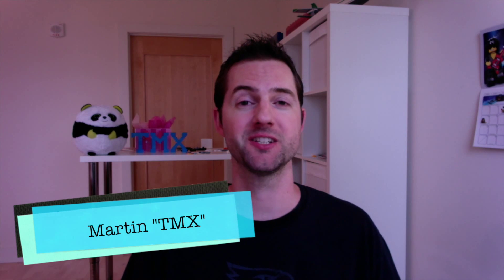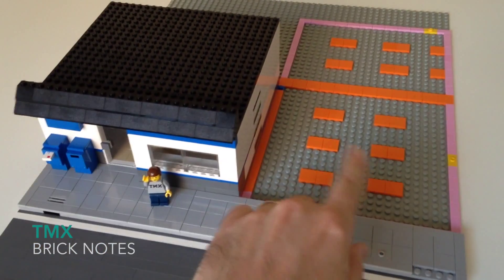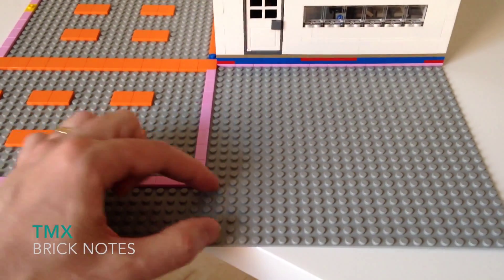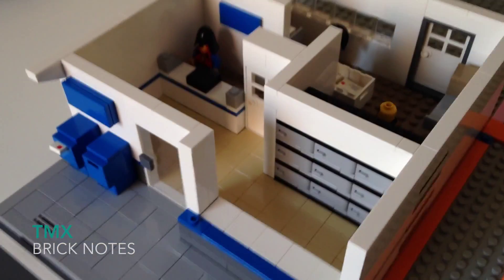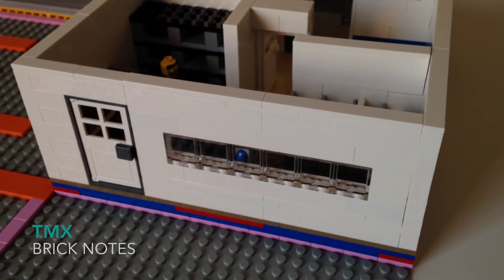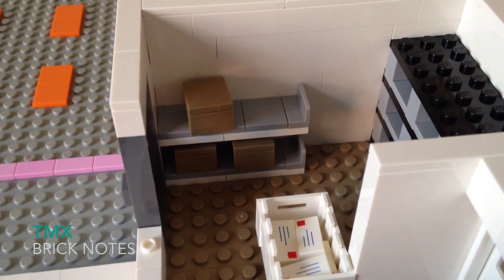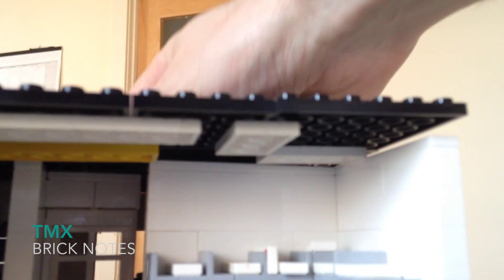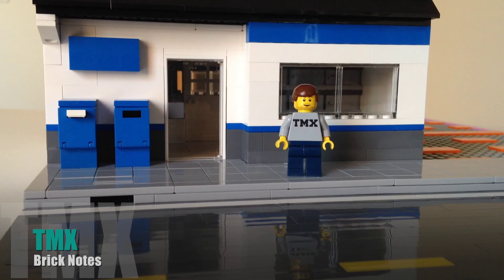LEGO MOC Post Office for my LEGO City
This LEGO Post Office MOC (My Own Creation) is something I designed for my LEGO city.  The building is made of 100% LEGO parts.  This is the first building I made for my new city, because I know every city has a post office.  I enjoyed creating the PO Boxes and the mail sorting section in the back room.  In the future I will build a mail truck or two.  The close-up for this video was shot using my iPhone 5c.  This video was edited using iMovie.

Other LEGO Videos you will enjoy on my channel include...

Thanks!
Martin